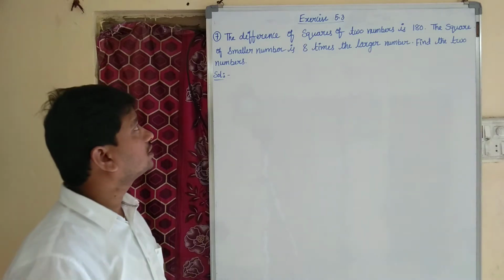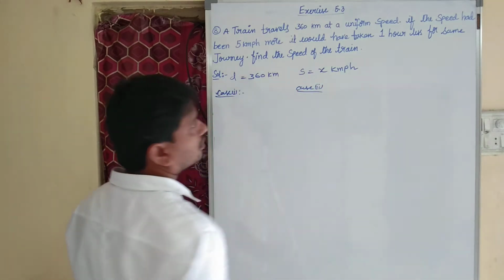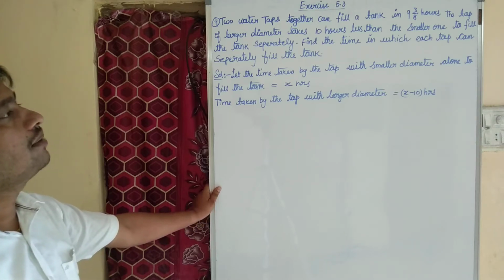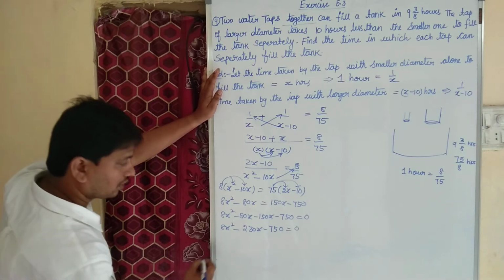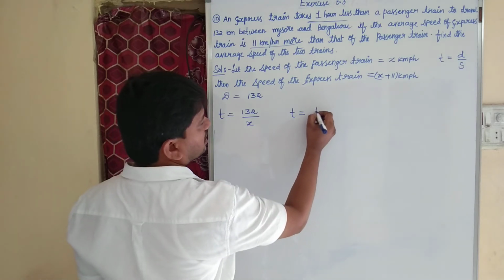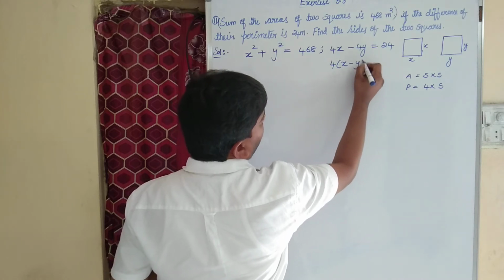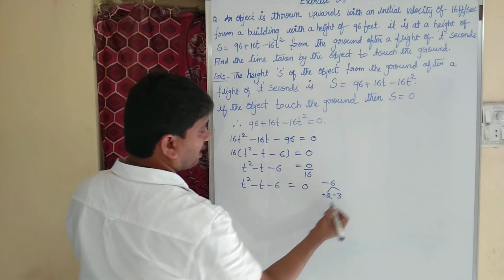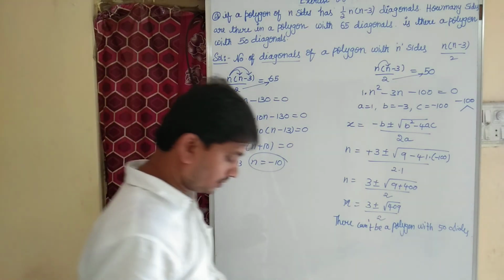quadratic equation#class10 exercise 5.3@7 to 13